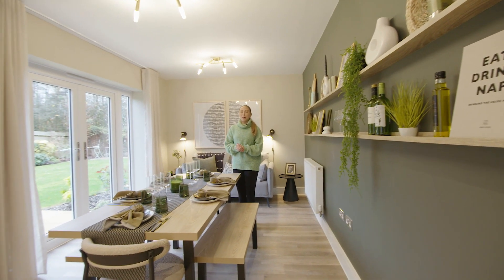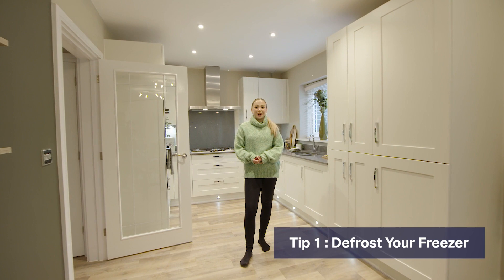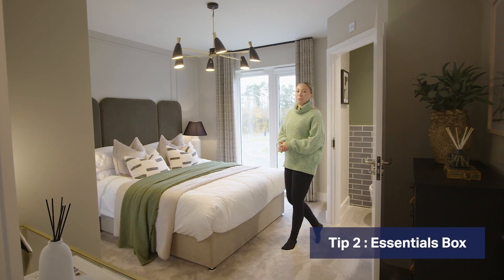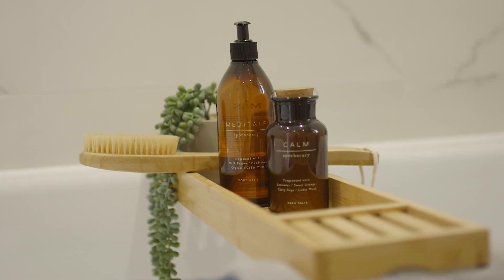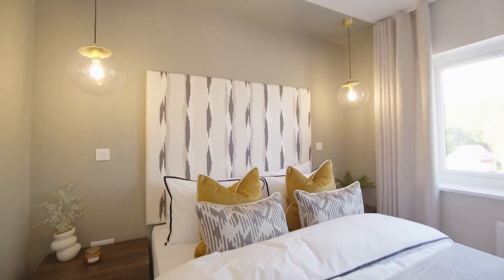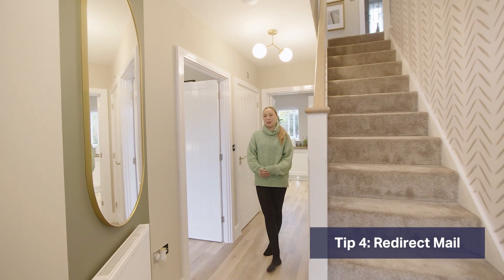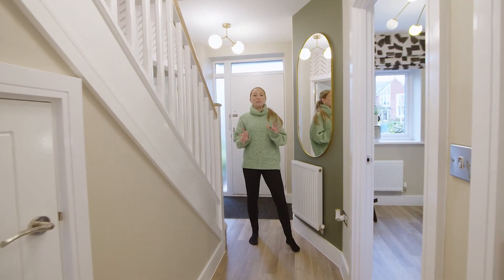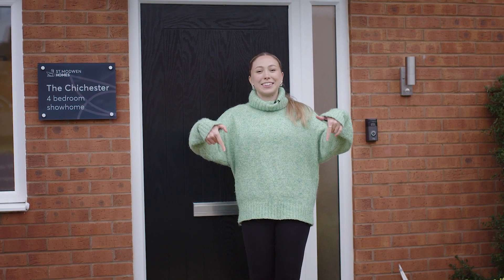Our Top Five Moving House Hacks │ St. Modwen Homes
Moving house can often be a stressful process, with lots of things to remember and deadlines to meet. It can be easy to forget some things, which can cause issues in the process. To help you out, we have outlined our top five home moving tips that everyone forgets when they move house – so your move can be as smooth as possible.

1. De-frost – Once you have your moving day scheduled in, ensure you put a reminder in your diary to de-frost and empty your fridge and freezer. Try to reduce the amount of food that needs to be moved by using as much as you can during moving week.

2. Pack an essentials box – Make sure you create a ‘first night essentials’ box, with everything you will need for your first few days before all of the boxes get unpacked. Remember essentials such as toiletries and towels, bedding, an air mattress, a kettle, snacks, and tech and chargers.

3. Pack properly – This can save yourself a lot of hassle when it comes to moving day. Try to plan your packing by which room the items will be placed in your new home.

4. Mail – If you don’t re-direct your mail, it will continue arriving at your old address, meaning you could miss some important messages. It’s easy and quick to re-direct your mail – all you need to do is go to the Royal Mail website and go through the steps as directed.

5. Save money on location subscriptions – If you are moving to a new area, it’s important to cancel all of your location-dependent memberships and subscriptions. If you pay monthly for a local gym, club membership, or subscription, ensure you cancel this before you move away to save your money.

Interested in finding your new home with us? Get in touch with our friendly team and find out more about our developments in England and Wales